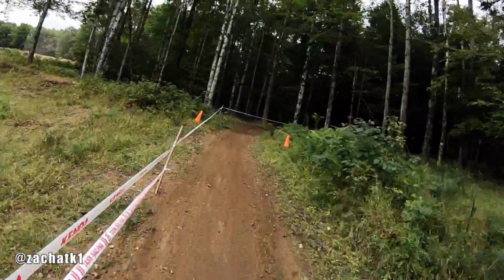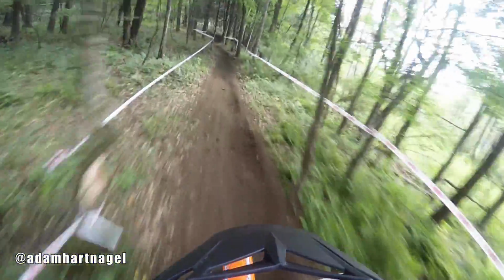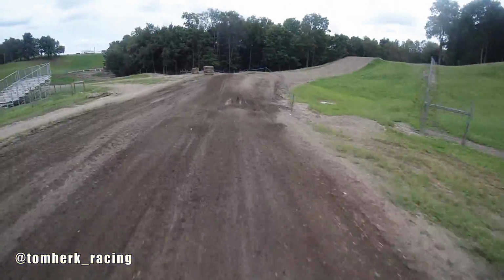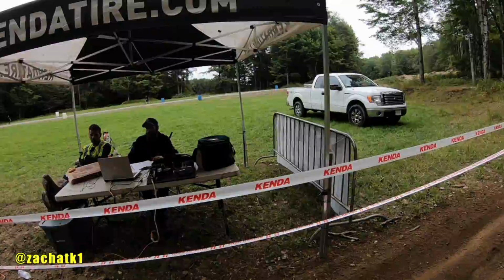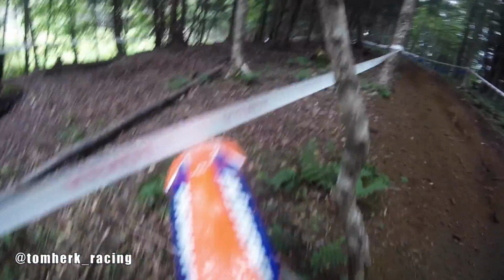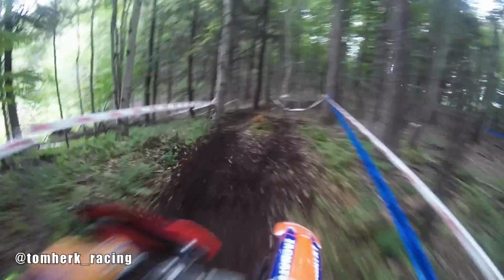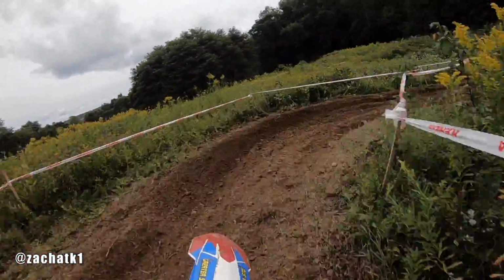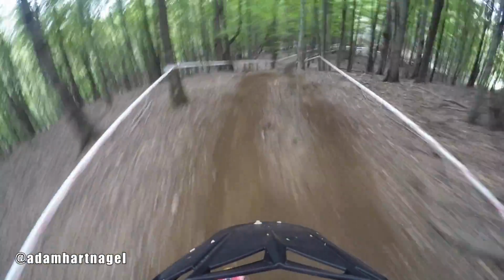Unadilla JDay Sprint Enduro 2018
Tom, Adam and I made it out to the 2018 J-Day Sprint Enduro at Unadilla. Perfect conditions + flowy trails = epic times.

SEND MAIL TO:
       ZA1 Racing